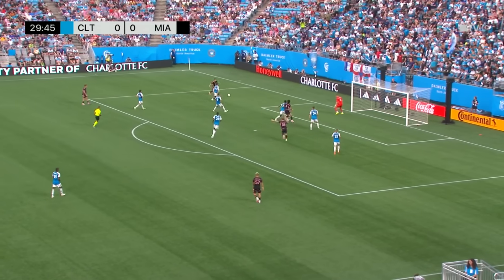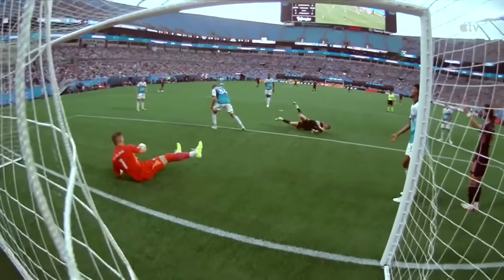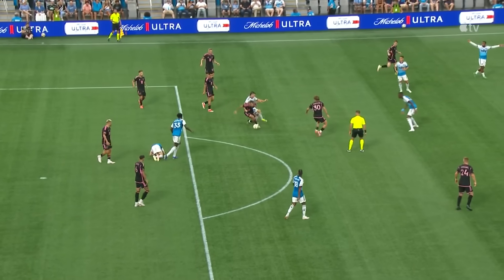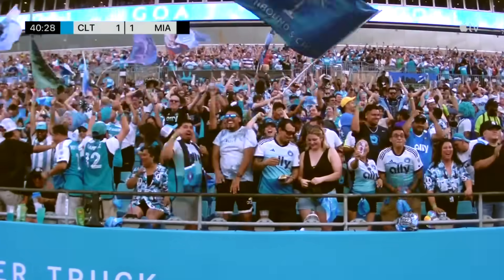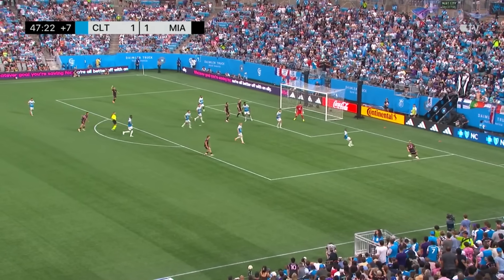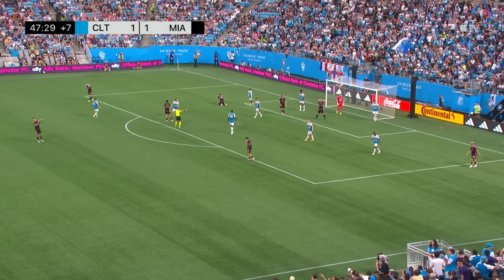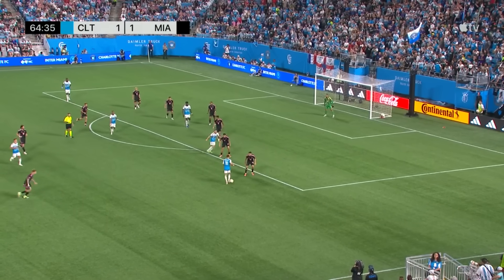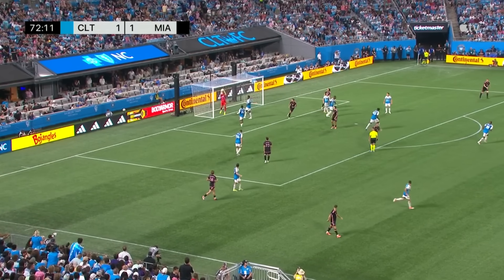Late winner from Benjamin Cremaschi 👏 Charlotte FC vs. Inter Miami | MLS Highlights | ESPN FC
Inter Miami defeats Charlotte FC, 2-1, behind Benjamin Cremaschi’s in the 86th minute.